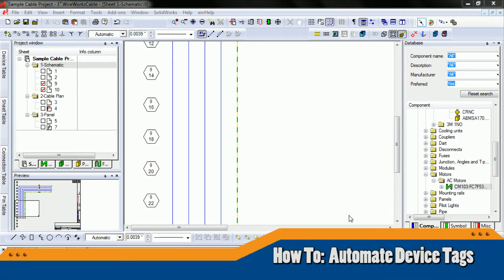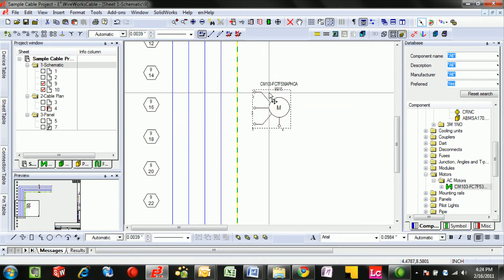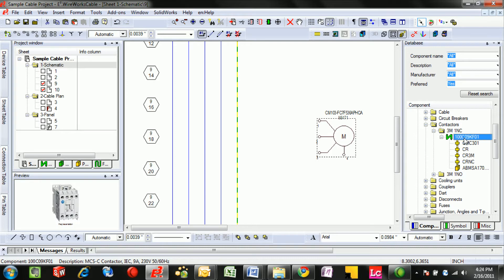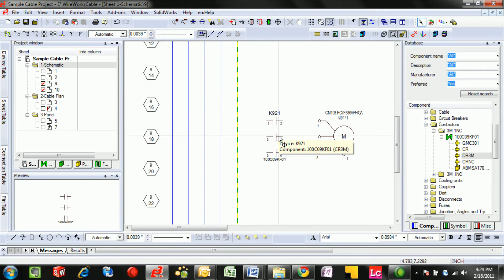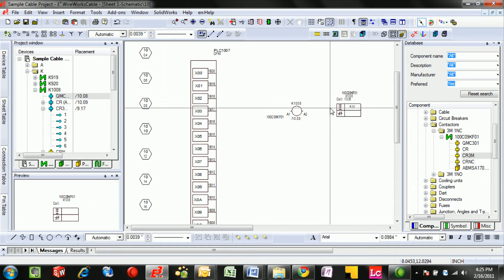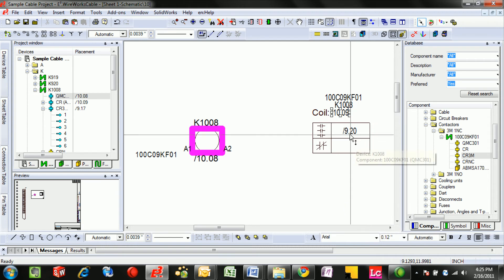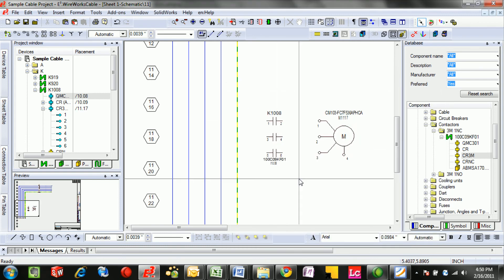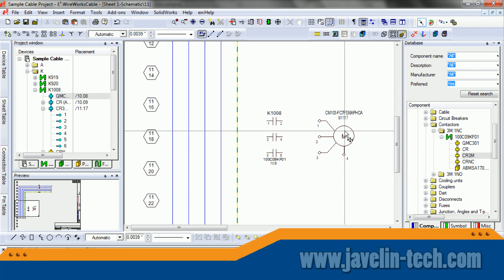How to Automate Device Tags Based on Location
This video highlights how E3.WireWorks can automate device tags based on sheet and grid location.  This is a common electrical design request in North America and having this capability saves an electrical designer time and also ensures that the drawings are easy to interpret on the shop floor.

E3.WrieWorks is an easy to use and powerful electrical CAD package. It can integrate with a number of mechanical CAD packages but is commonly partnered with SolidWorks because of a strong corporate relationship.